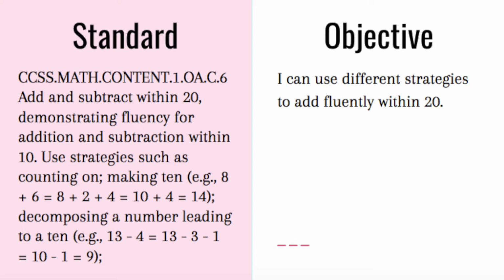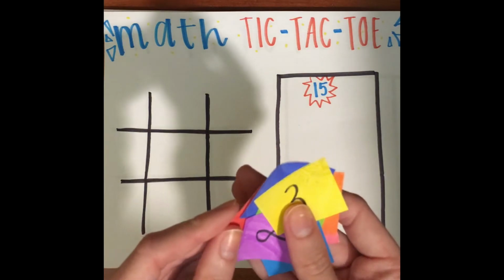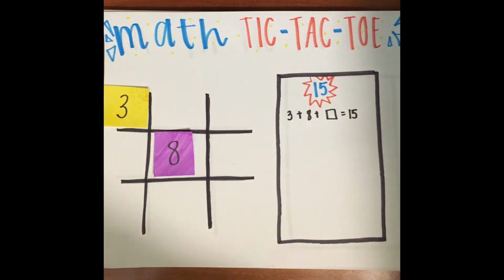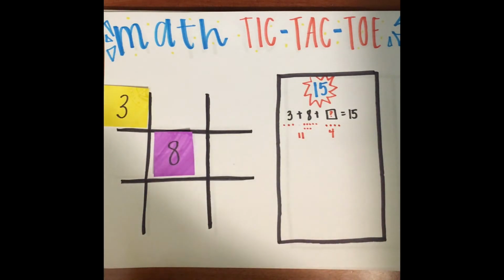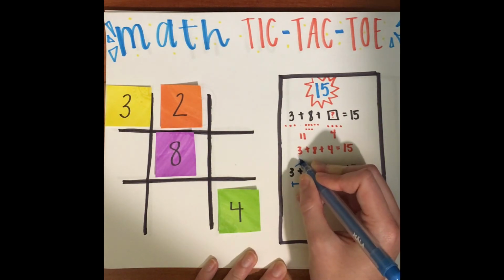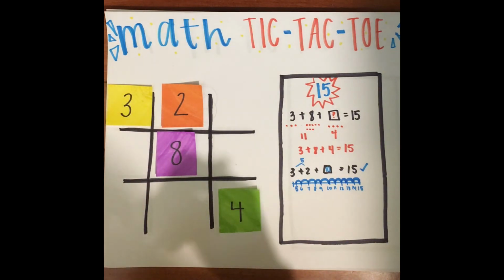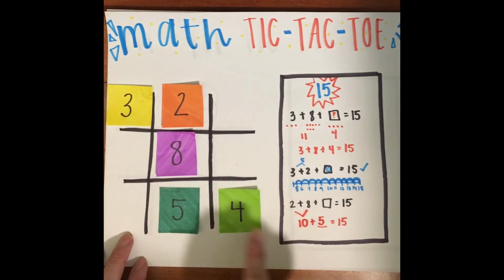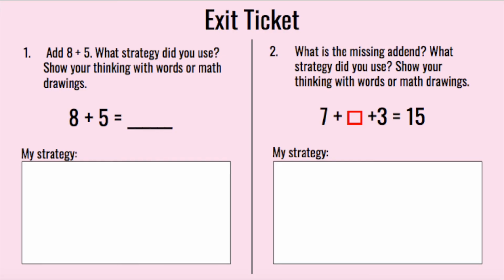Math Tic-Tac-Toe!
Practice your addition strategies with a fun game of math tic-tac-toe!